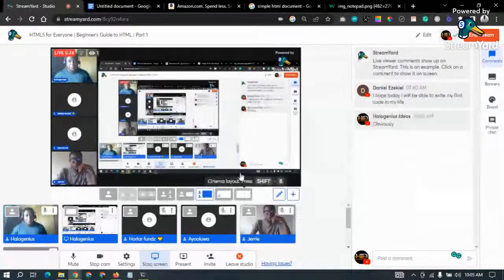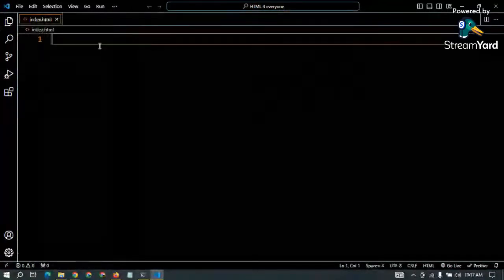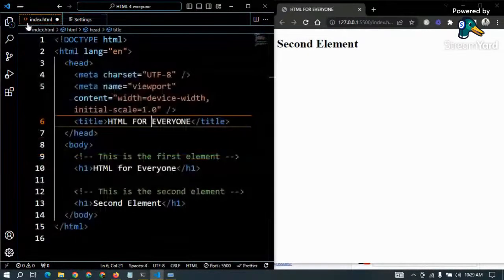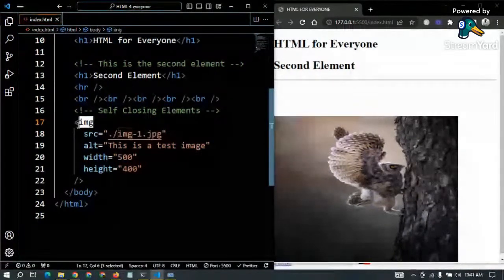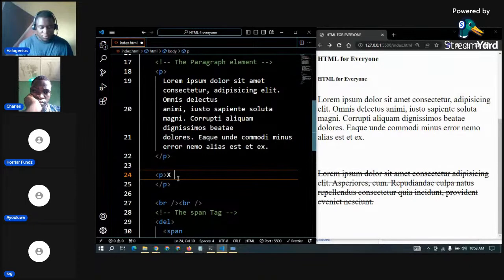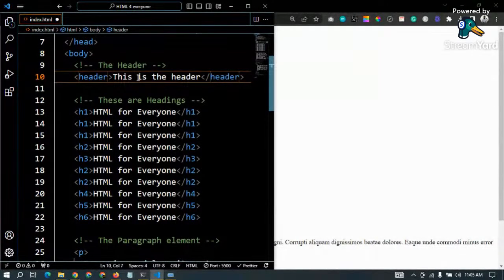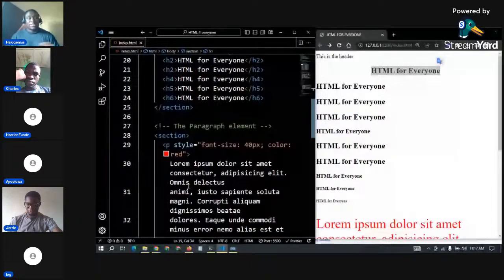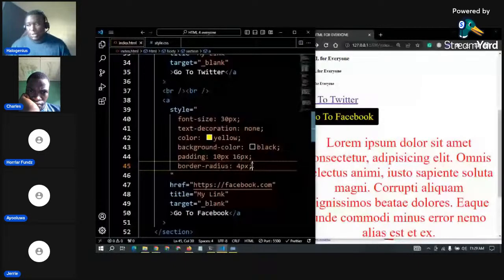HTML5 for Everyone | Beginner's Guide to HTML | Part 1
🌟 Join us for an exciting live session where we'll dive into the world of HTML – the backbone of the web! Whether you're a complete novice or looking to brush up on your HTML skills, this session is perfect for you. 🌟

📆 Scheduled Date and Time: 11th of November, 2023 at 10 AM (GMT + 1)

📚 In this live tutorial, we'll cover the fundamentals of HTML, including:

✅ Understanding HTML's role in web development.
✅ HTML structure: elements, tags, and attributes.
✅ Creating a simple HTML document from scratch.
✅ Formatting text with HTML.
✅ Adding links and images to your web pages.
✅ Building a basic webpage layout.

Get hands-on experience creating your first HTML page.
Gain a strong foundation in web development.
Have the opportunity to ask questions and receive live answers.
Connect with a like-minded community of learners.

Absolute beginners with no prior HTML knowledge.
Those looking to kickstart their web development journey.
Hobbyists who are interested in creating their own websites.
Anyone with questions about HTML and web development.

🔴 Don't miss out on this unique opportunity to learn HTML in a live, interactive environment. Bring your questions, and enthusiasm, and let's code together!

📌 How to participate:

Save the date and time on your calendar.
Join the live session on the 11th of November, 2023 by clicking the link in the live stream.

📢 Spread the word! Share this event with your friends who want to learn HTML, and let's grow together as a community.

💬 Live Q&A:
Throughout the session, we encourage you to ask questions in the chat, and we'll do our best to answer them. You'll have a chance to interact with the instructor and other participants, making this a truly interactive and educational experience.

🔗 Additional Resources:
If you'd like to prepare in advance, check out these beginner-friendly HTML resources:

👉 We can't wait to see you at the live session! Let's embark on this HTML journey together! 🚀